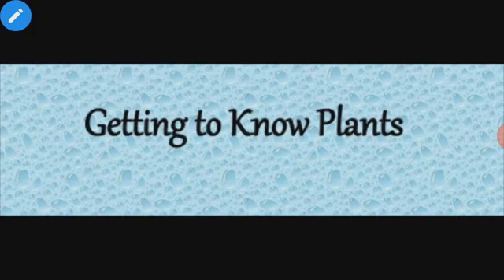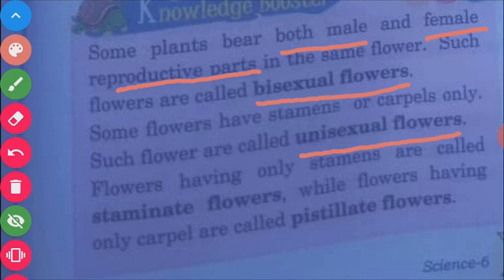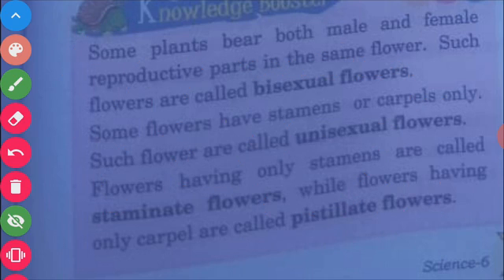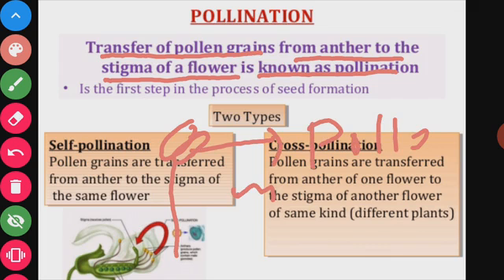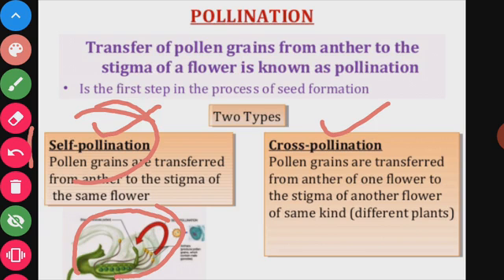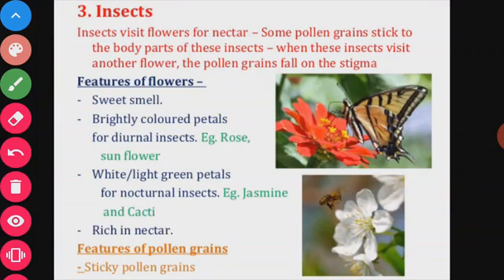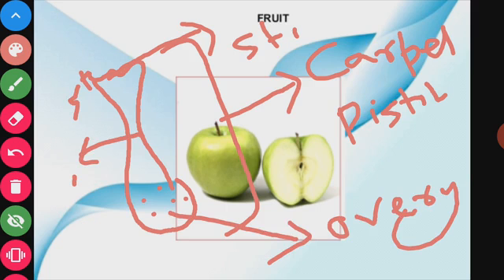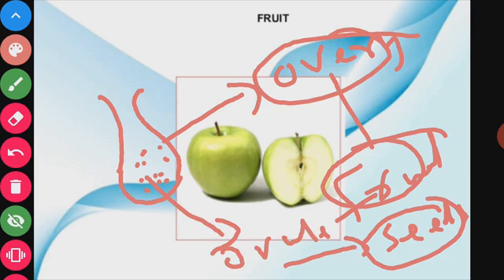Class 6th subject biology topic pollination by Mr Ishtiyaq Ah